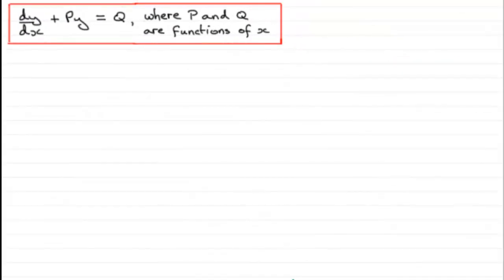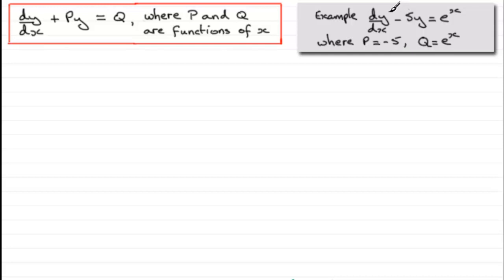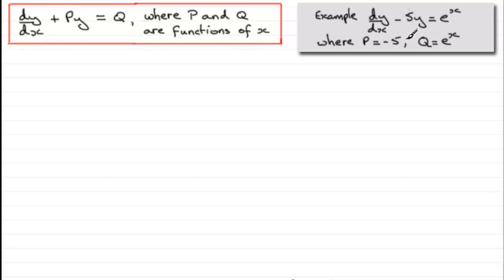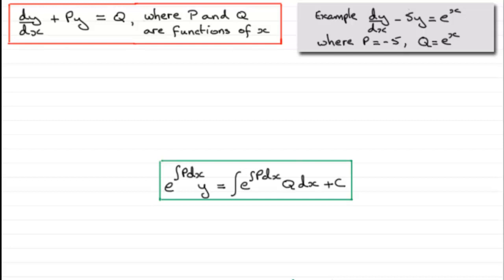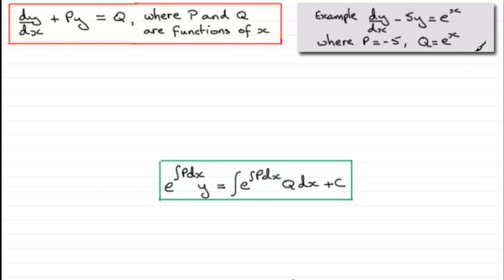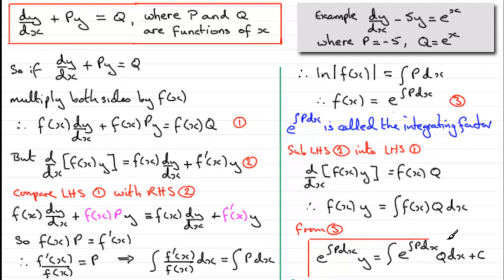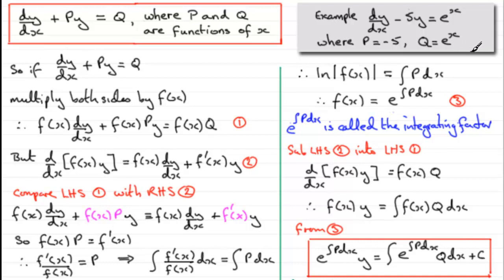Integrating factor - Differential Equations : ExamSolutions Maths Tutorials